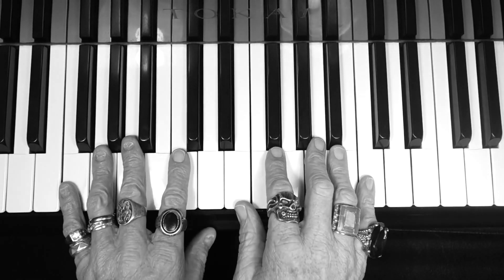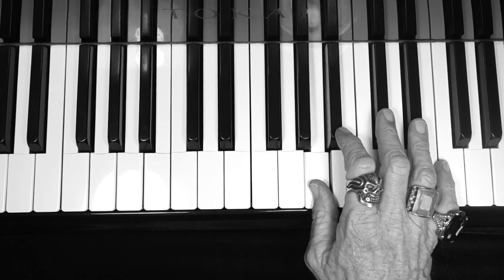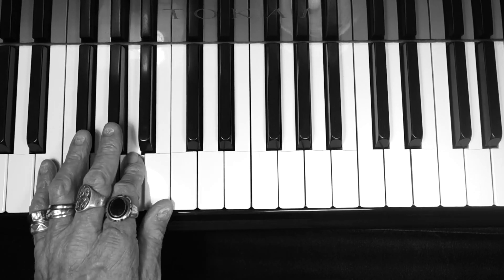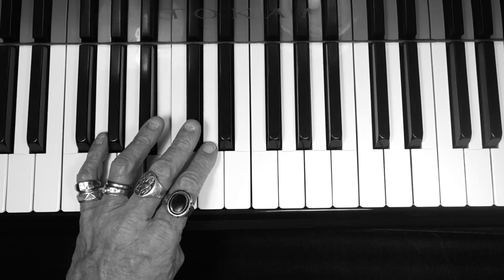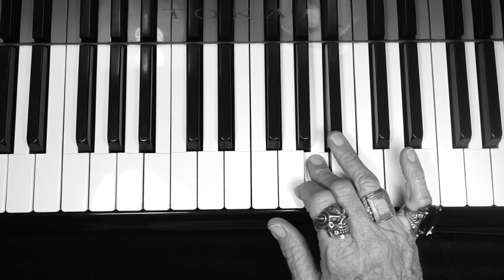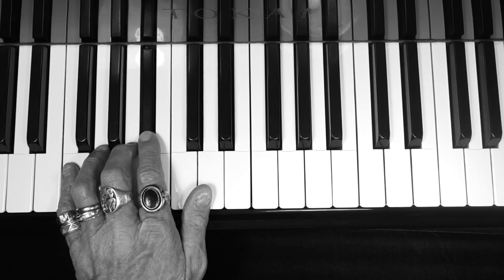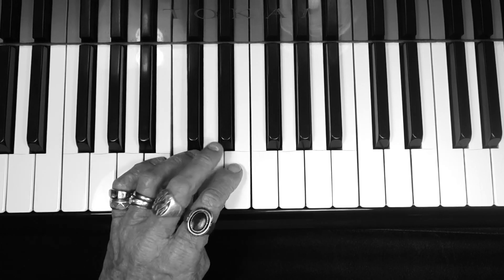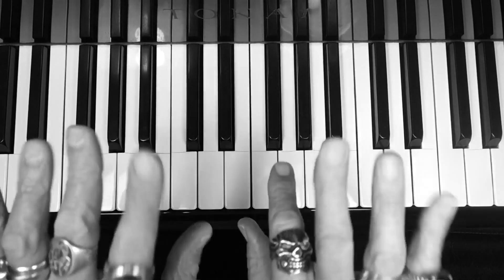Micro Lesson #3: E and F Major Scales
Easy, clear 3 minutes or less piano lessons packed with information.
Great to watch on your phone and when you're on the run, like all of us!